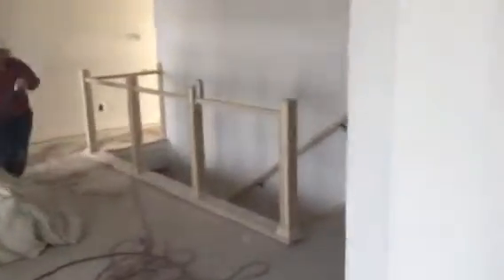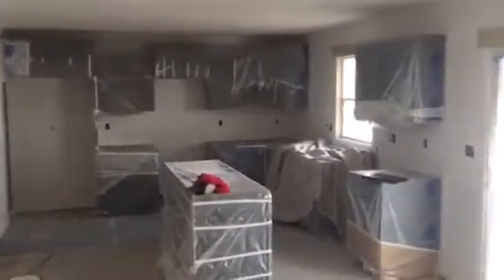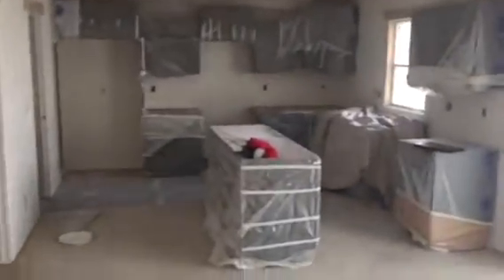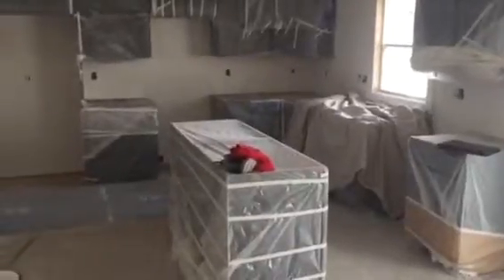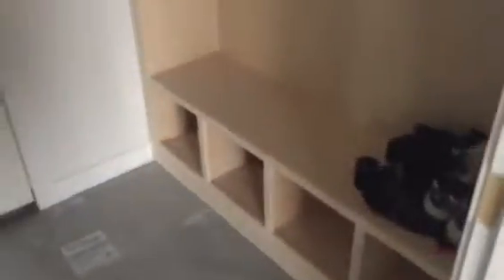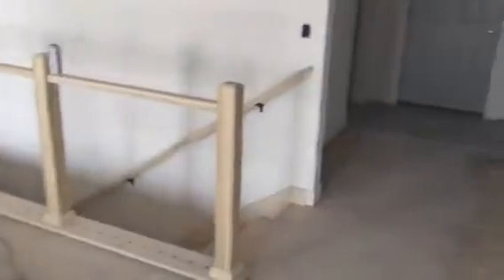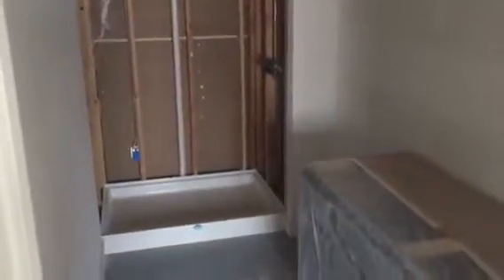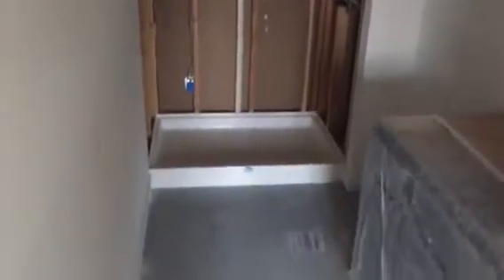Walkthrough of 323 34th st, 2-3 weeks from finish